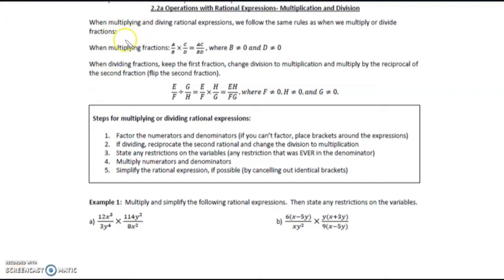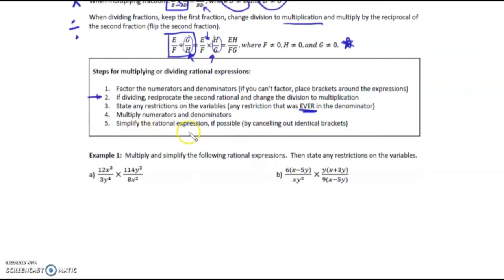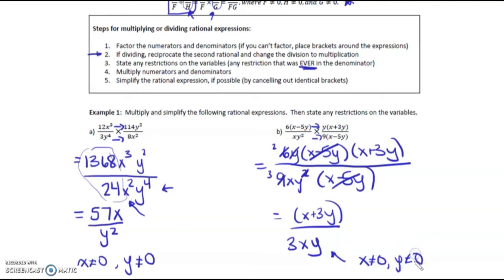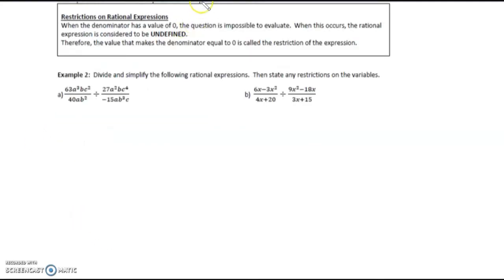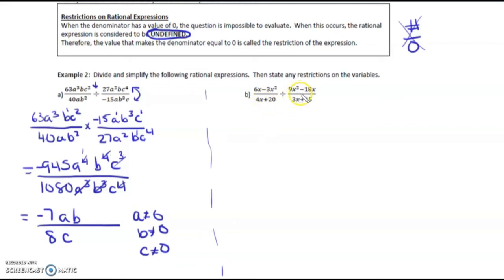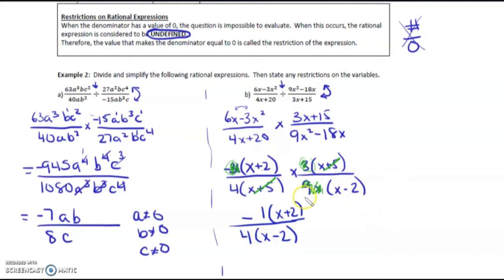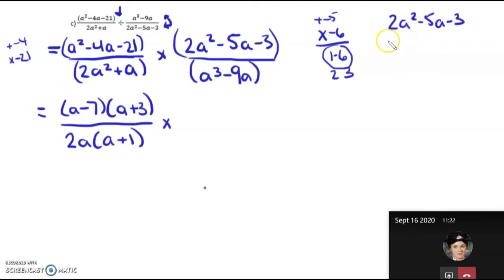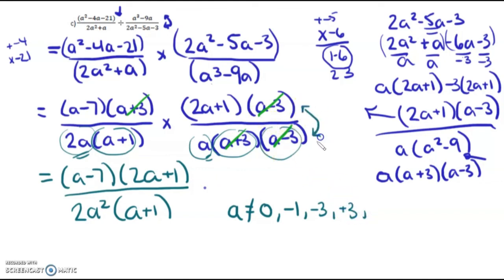MCR3U Video 2.2a Operations with Rational Expressions - Multiplication and Division